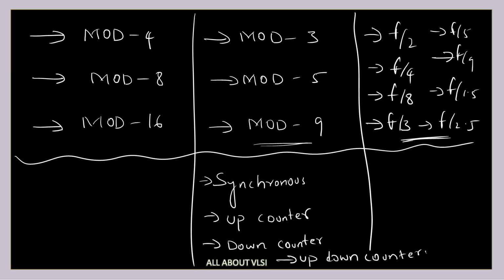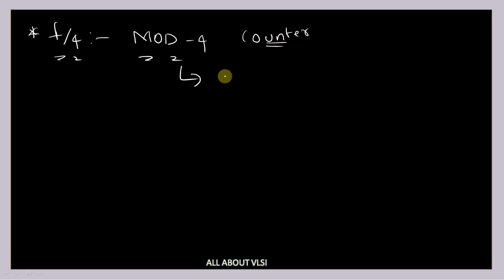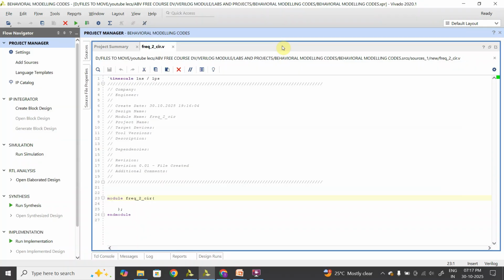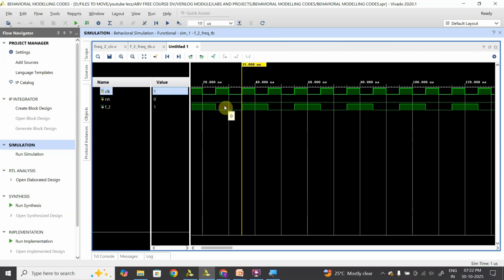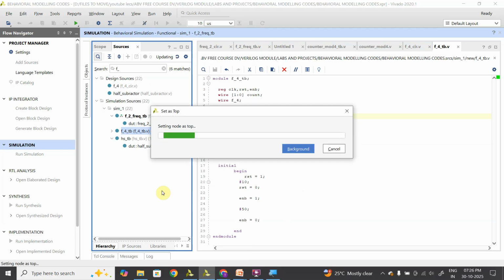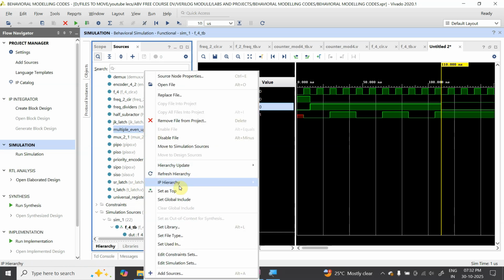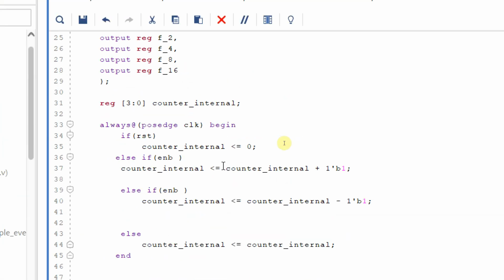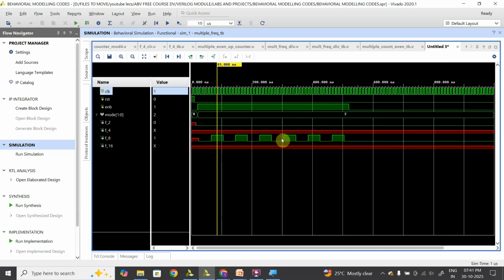Frequency Division by Even Numbers in Verilog | Clock Divider Explained with Code Example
In this video, we’ll design and simulate a frequency divider by even numbers using Verilog HDL.
You’ll learn how to implement a clock divider circuit that divides the input clock frequency by 2, 4, 6, 8, and other even numbers — all through efficient Verilog coding techniques.

We’ll cover:
✅ What is frequency division and why it’s used
✅ How frequency dividers work for even division ratios
✅ Step-by-step Verilog code explanation
✅ Testbench and waveform simulation

Perfect for FPGA beginners, digital design learners, and VLSI enthusiasts who want to strengthen their Verilog fundamentals.

📘 Watch till the end to understand both the concept and implementation clearly!

🔖 Hashtags (30 SEO Tags)